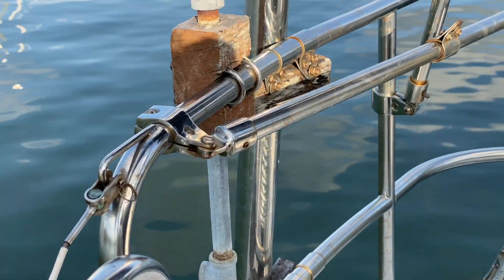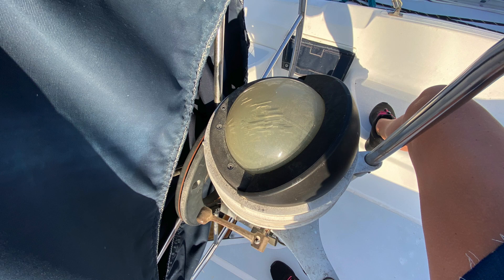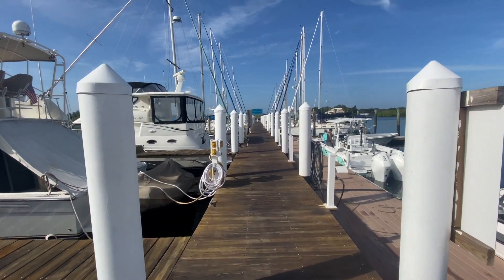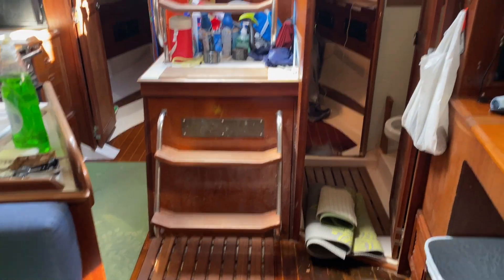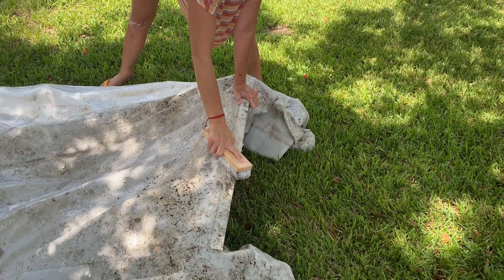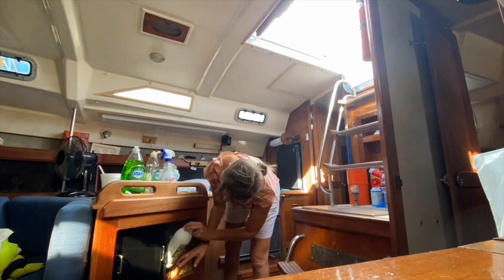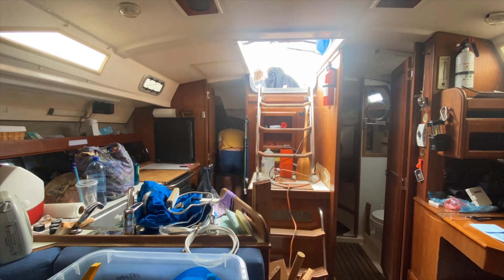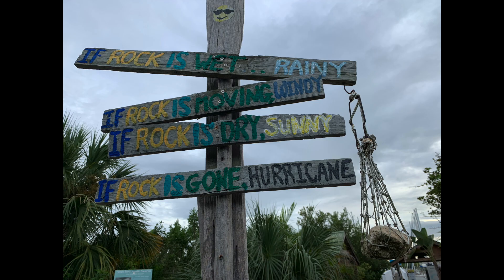S1E7 Live aboard sailboat search. What do we really need?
We are preparing to live aboard a sailboat, there are challenges. One day at a time we will get there.

So Much thanks to our Patrons! Your support and encouragement have kept us pushing toward our adventure! We are very grateful.

This is all very new new and I will be getting the pieces together bit by bit! We will soon have a store and a fine art gallery here...

We would love to hear from you. Comment and say hi!

Pierce & Kristin